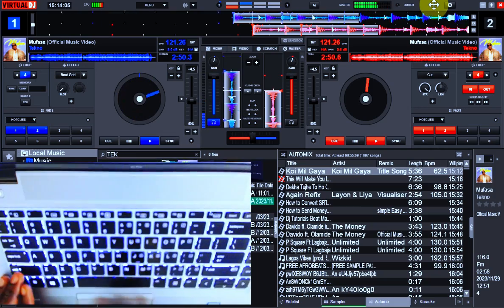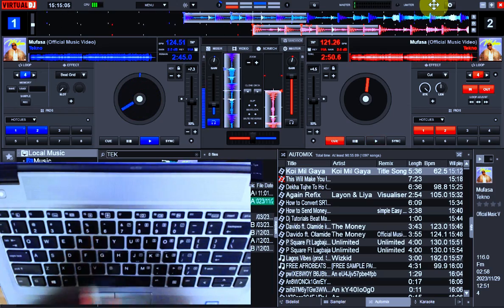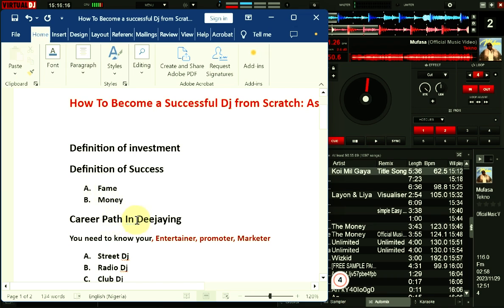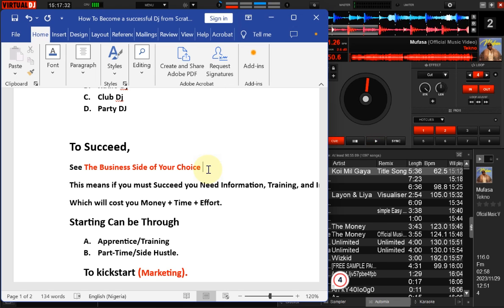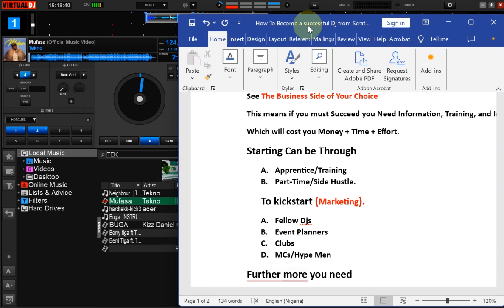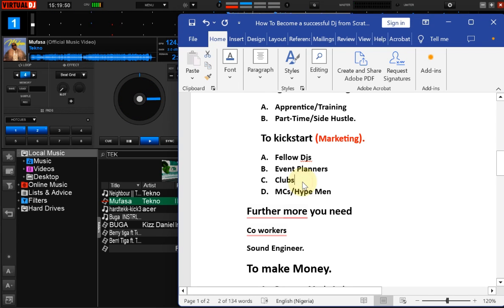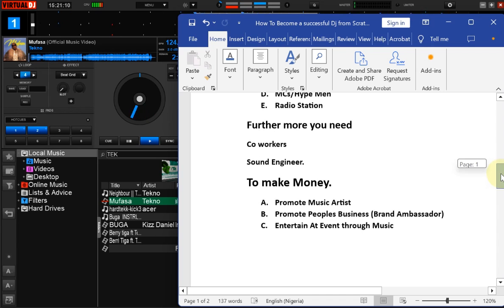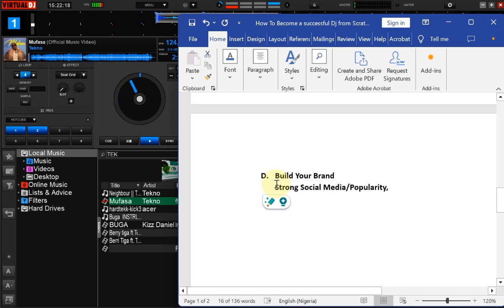How To Become A Successful Dj From Scratch A: A Step By Step Beginner's Guide (2024)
This is a video Guide on how to start djing, All You need to know before you start Djing
For Video Tutorials on How to Set Drums On all Dj Controllers/Dj Softwares Like SeratoDj RekordBox, Virtual Dj , etc
To Have A Better View Of Numark Controller /Order and Delivery
For Afrobeats Drum Kit Sample Sample Pack And Installation used in this video
For other Dj Support Services, Logo, Branding, Jingles, Software, Mappings, Drum Sample Packs, Beats